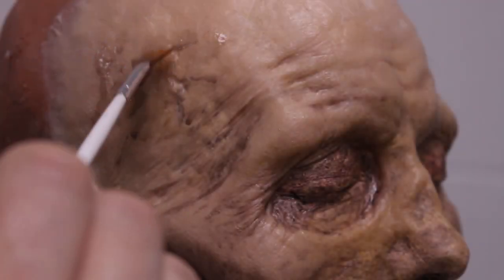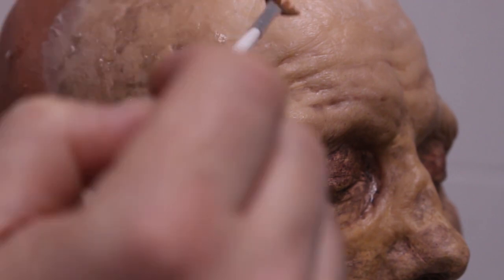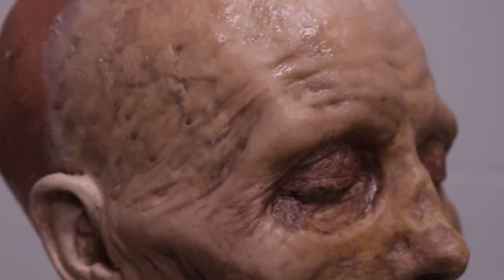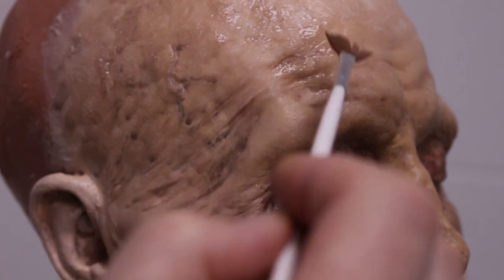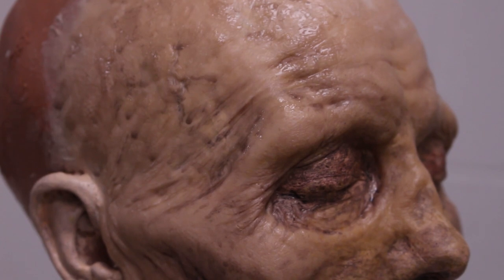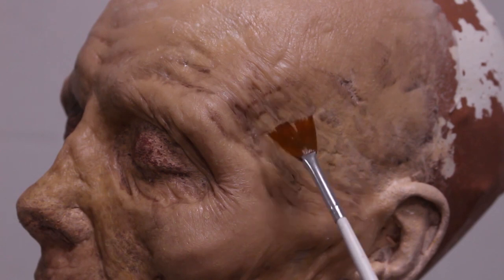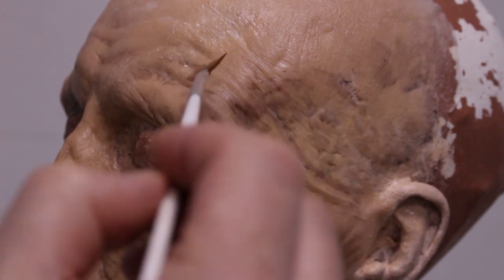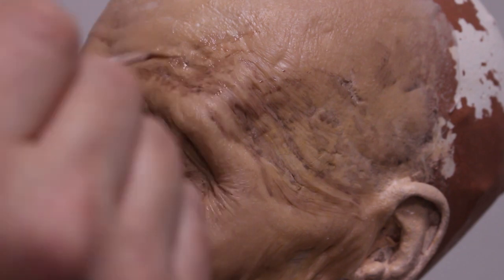Learn Online Trailer - Test Painting the Zombie Makeup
Taster of a full online tutorial available at our ONLINE SCHOOL